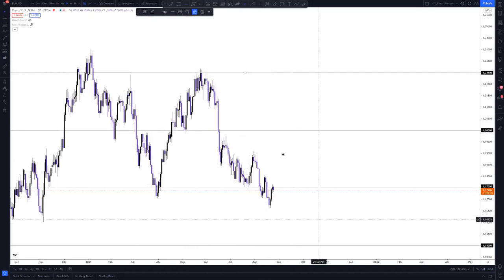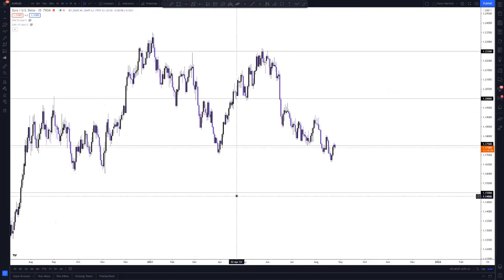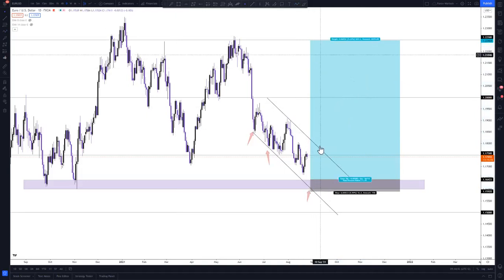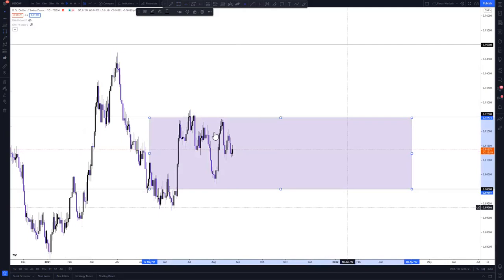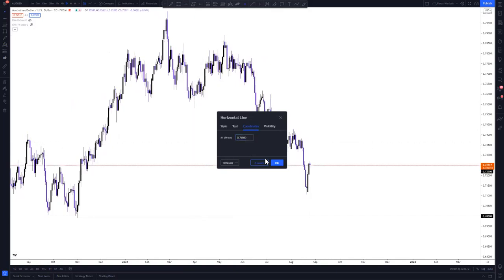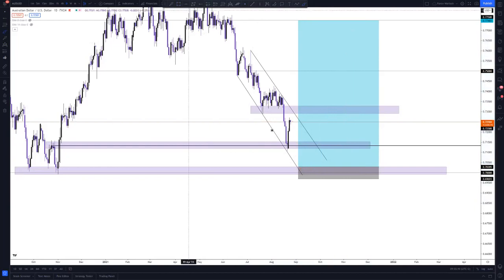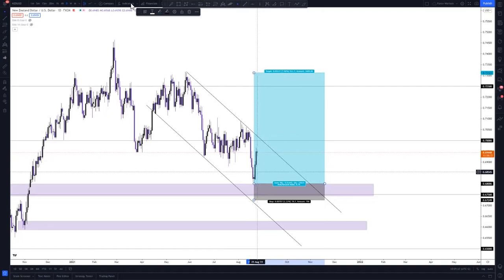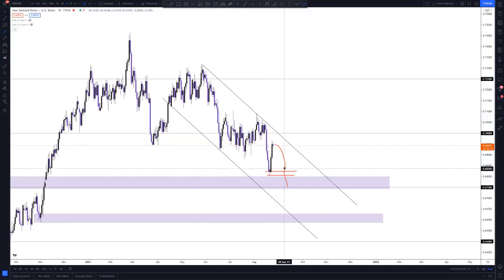HOW TO CATCH THE NEXT MOVE (counter trend and trend continuation moves)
HELLO TRADERS!
In this video, I show you how to patiently wait for setups that are about to occur, and how to find areas where we most likely think that price will make a turn on.
If you need help or you want me to create a specific video on a topic or anything else, please make sure to hit me a message or leave a comment! I really hope you will enjoy the content.